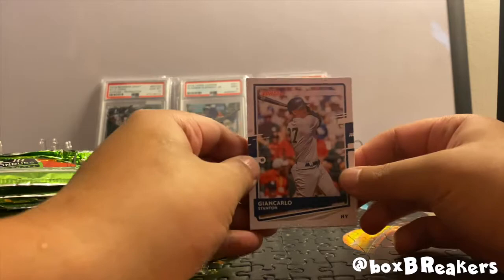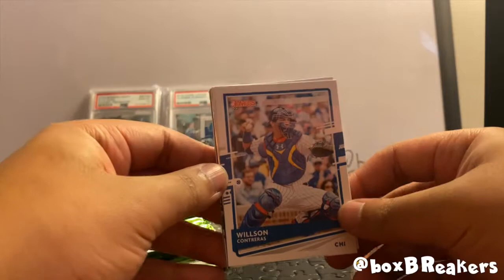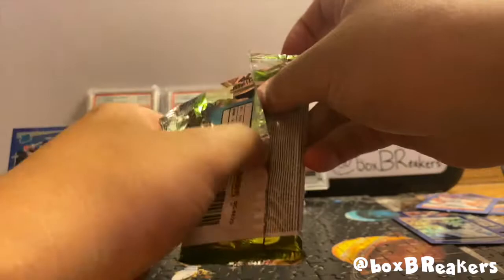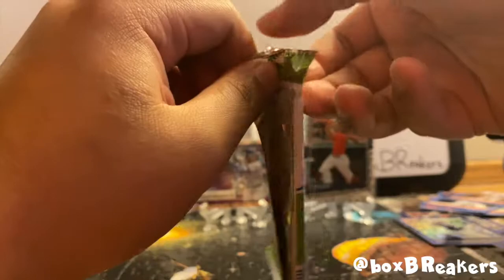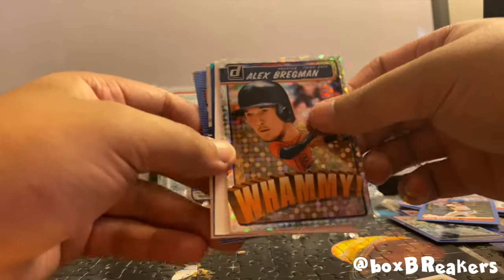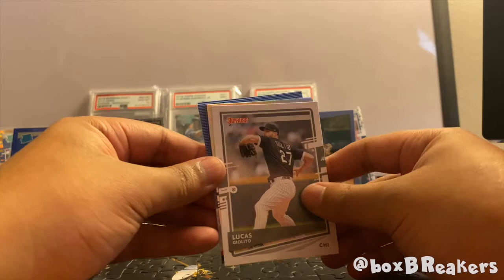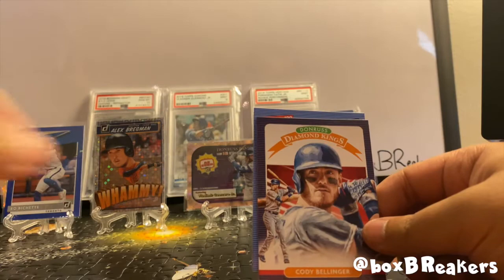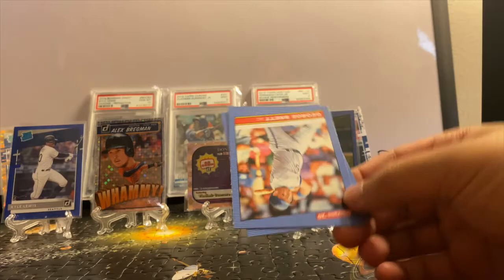Donruss 2020 Pt. 2 BREAK! Another HIT!!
Part II of our Donruss 2020 break. We got ANOTHER hit!!! Love opening up these donruss hobby boxes. Hope you enjoy!

Checkout our big hits on our IG page and stay up to date with our latest breaks!